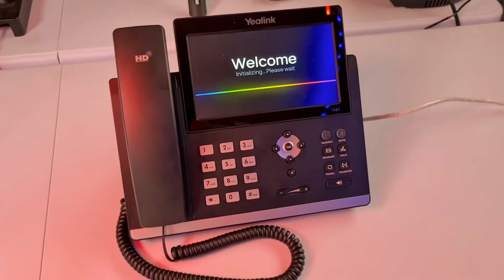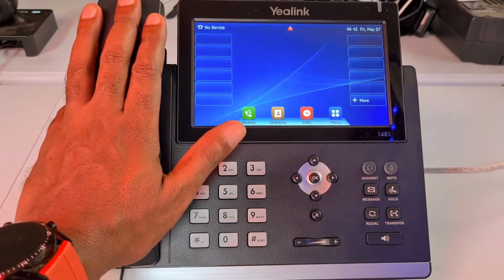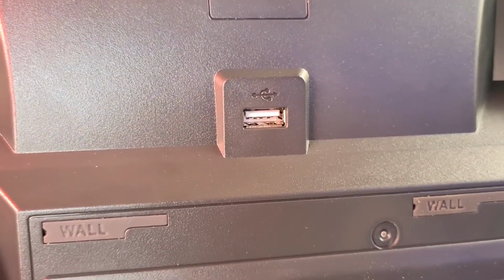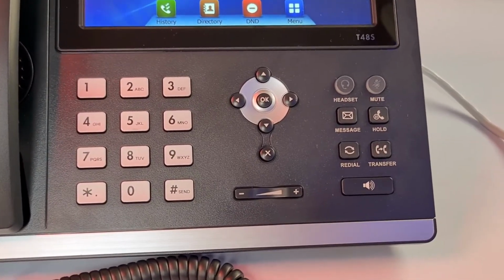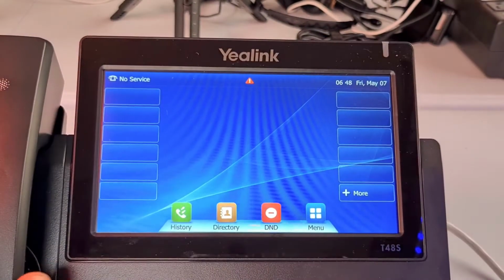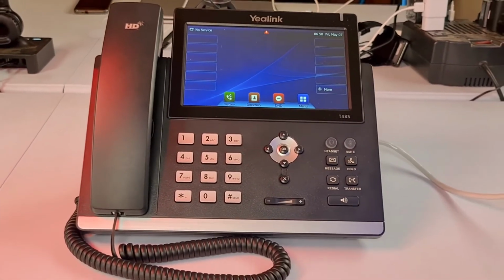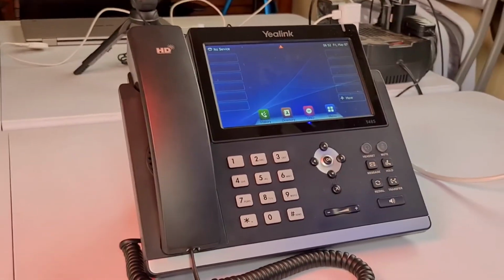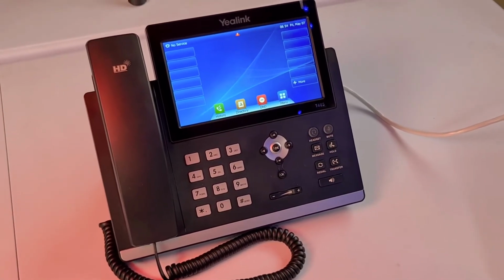Yealink T48S Review - Touchscreen IP Phone with 16 Lines Capability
In this video we review the Yealink T48S IP phone with sports a touchscreen, 16 lines & much more!